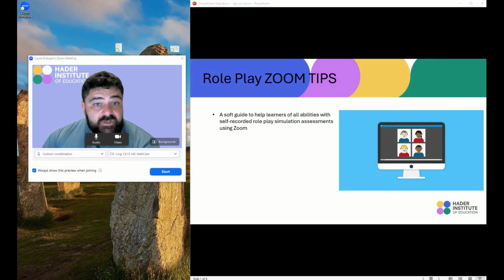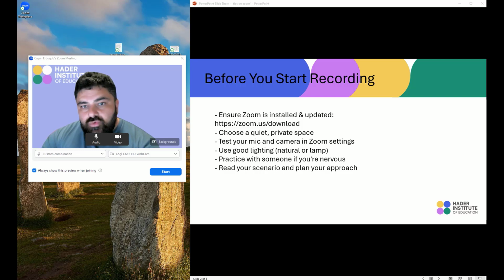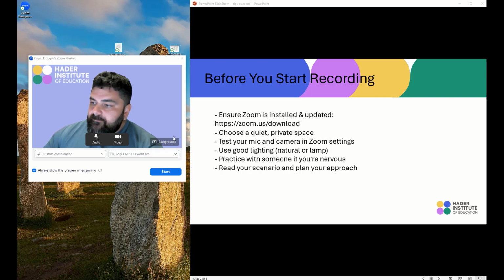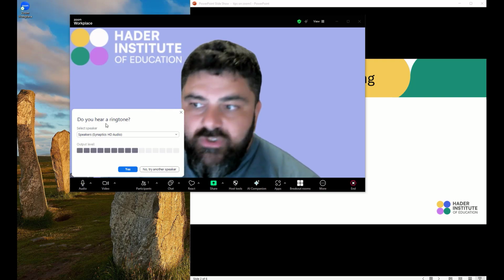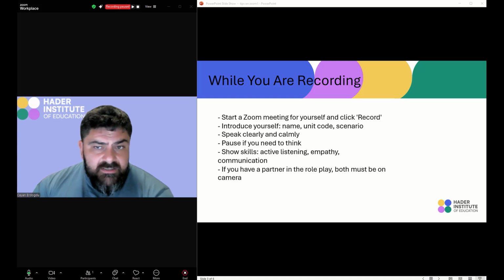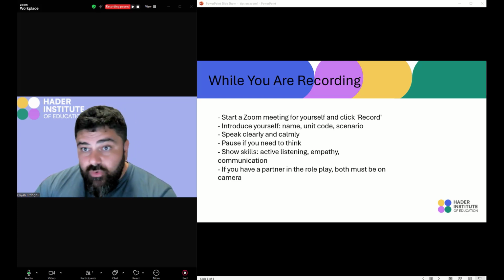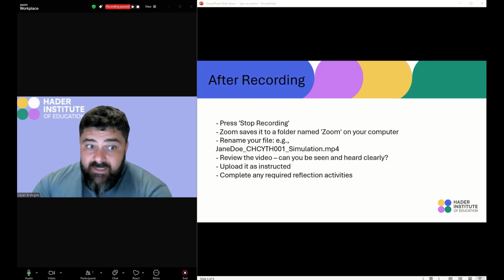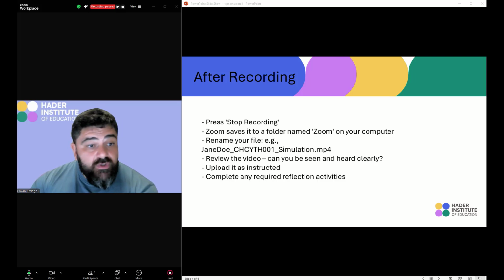Role Play Zoom Tips